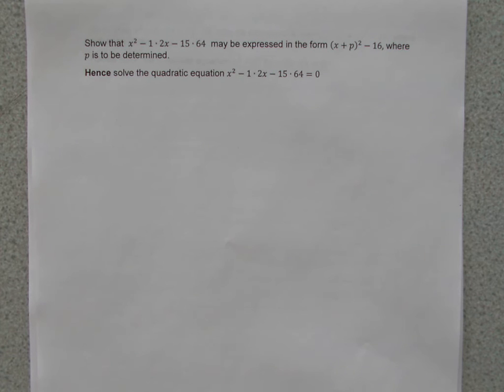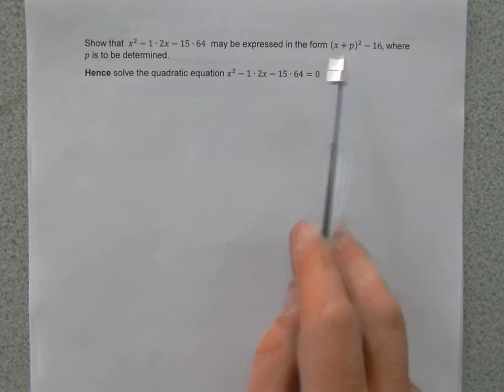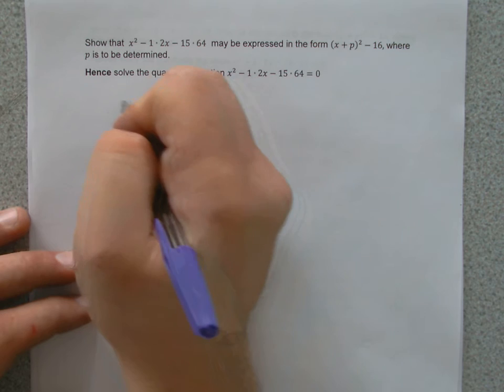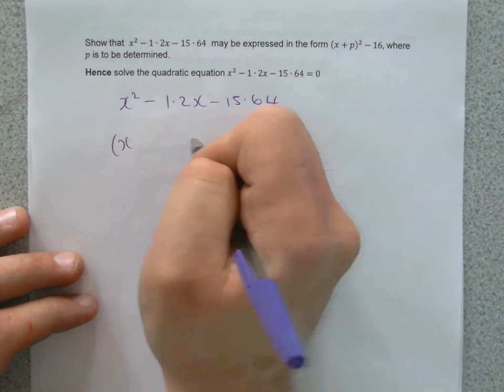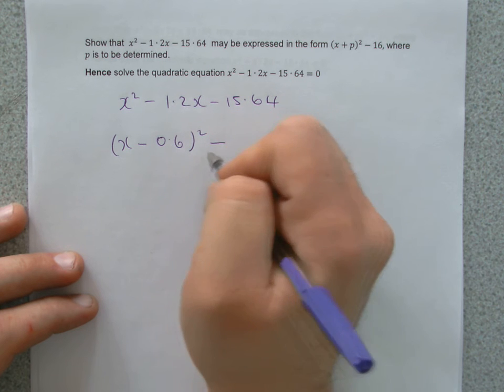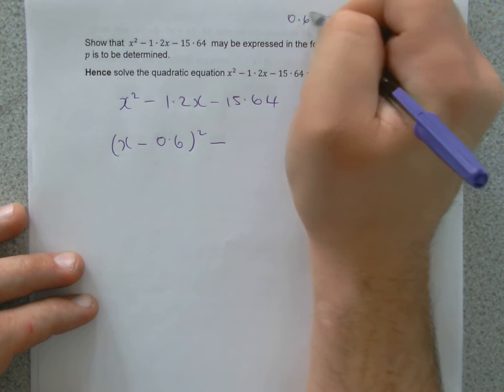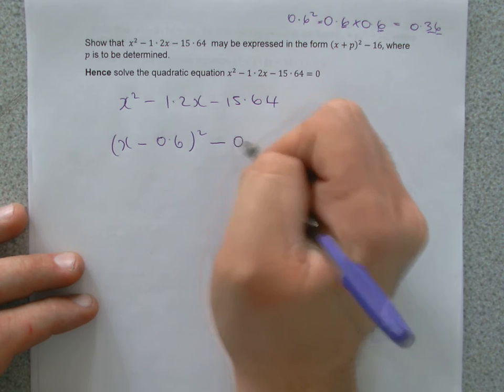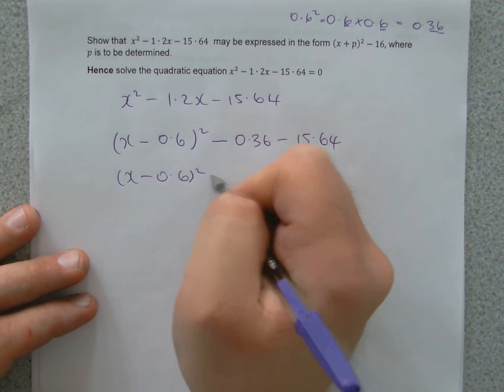COMPLETING THE SQUARE 6